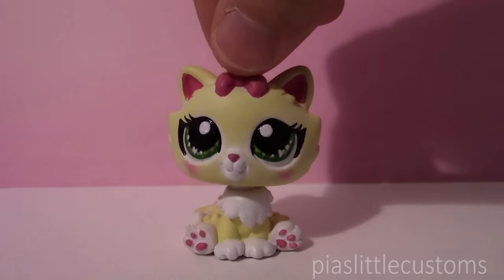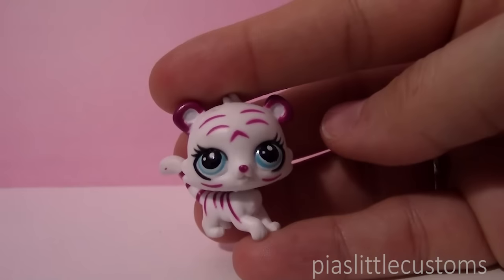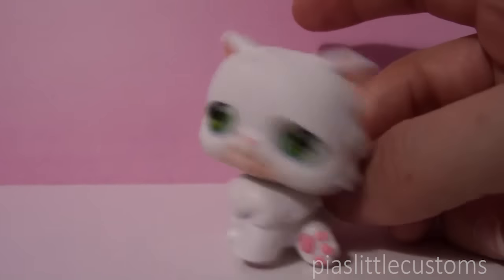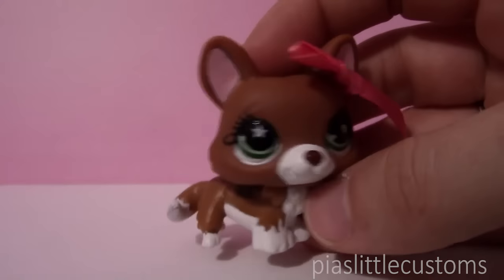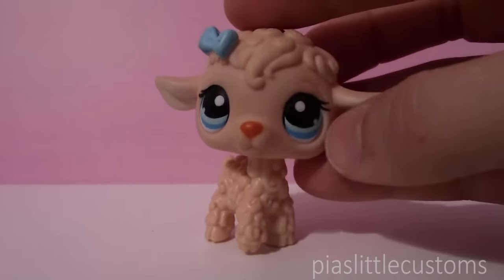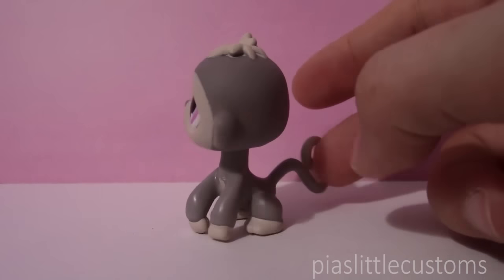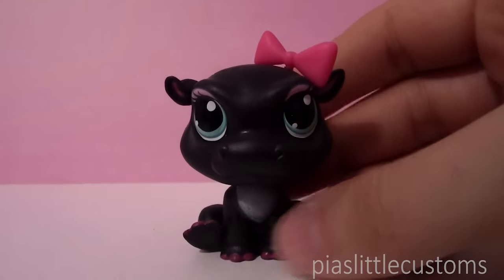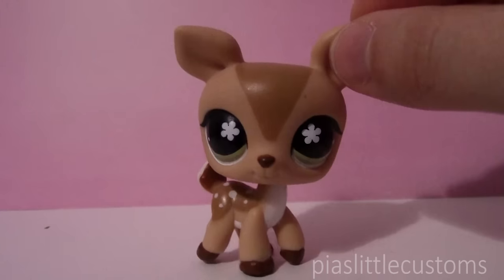LPS I won't be using for my customs! :)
I thought this video might be interesting for those of you who have been asking me whether I customize all my LPS or not! Which one is your favorite? :)